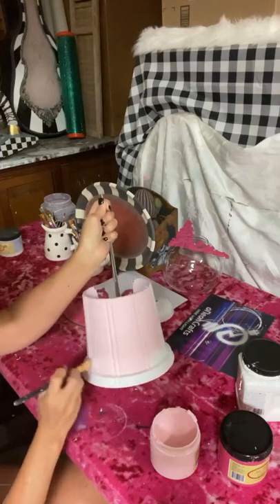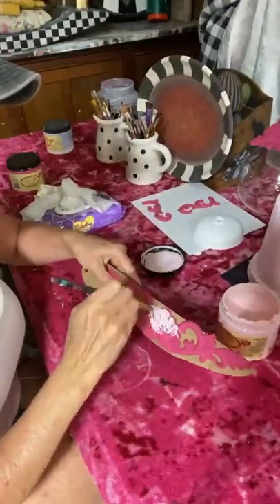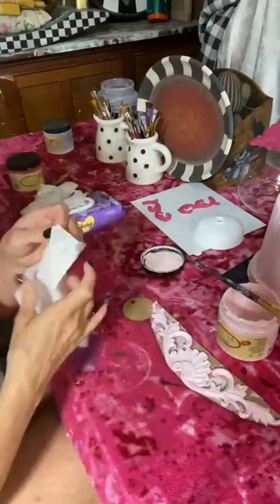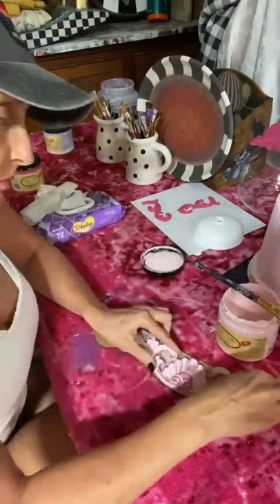Gumball Machine Makeover | Tracey's Fancy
Yes I’m still creating gumball machines. And yes I’m still here to tell you….you can too! Who wouldn’t want to when you get a smile like this one from Harlow Jean?

SUPPLY LIST:
🎨PAINT
Soft Pink:

➕MORE
Slick Stick:

1” Painter’s Tape:

XOXO,
Tracey✨✨

✨Find all of the products I use here:
smart.bio/traceysfancy

➡️Follow Tracey’s Fancy for the first looks at my newest projects:
Facebook.com/traceysfancy
Instagram.com/traceysfancy
Pinterest.com/tbellion